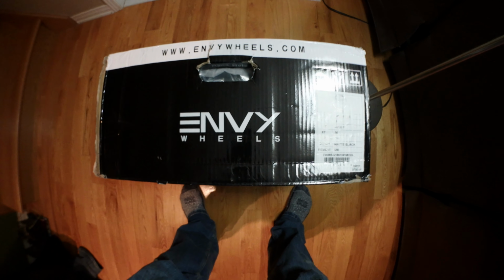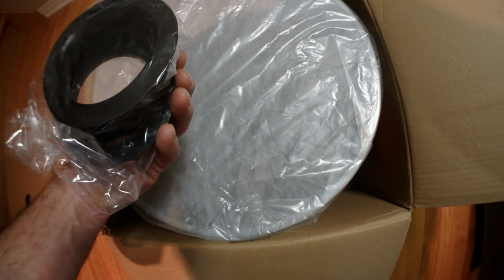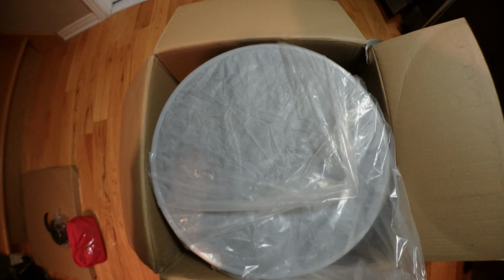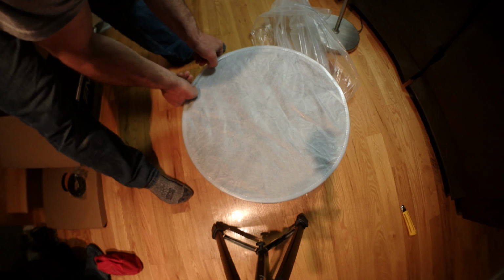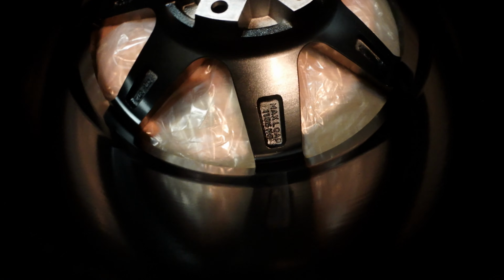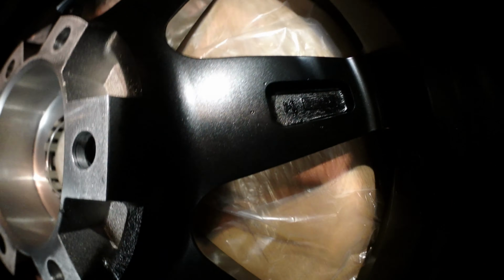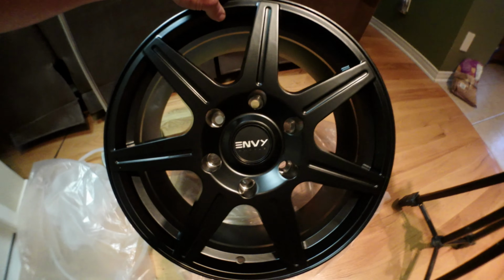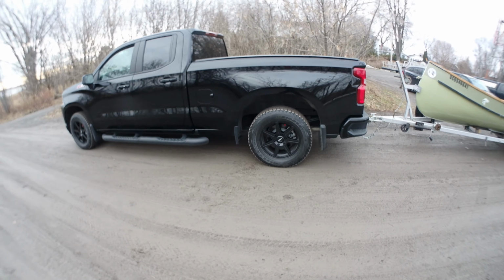Envy Elite Mag Wheels Mate Black Unboxing and Fit On My Silverado RST 2020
Unboxing my new winter mag wheels.

ENVY ELITE                  Winter Approved
 ORACLE NUMBER A233765
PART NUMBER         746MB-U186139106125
CAP PART NUMBER C036MBW
SIZE                         18X8.0
BOLT PATTERN         6X139.7
FINISH                         MATTE BLACK
OFFSET                          25

A251083
PART NUMBER
K74HR
NUT TYPE
SPLINE LONG
THREAD SIZE
M14x1.5
HEX
N/A
COLOR
BLACK
NUT SEAT TYPE
CONE
HEIGHT
1.9
HUB RING INNER DIAMETER
78.1
HUB RING OUTER DIAMETER
106.1

Filmed with Olympus TG Tracker in 4K

I am using his music for my Intro and Outro.